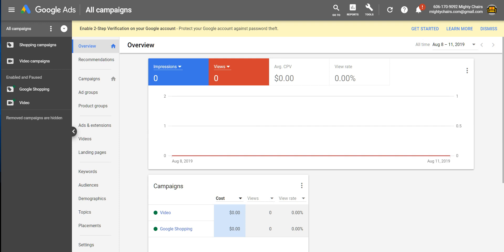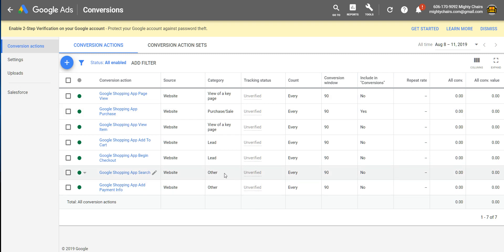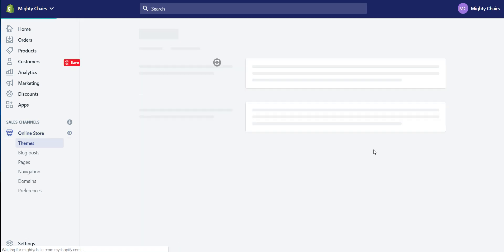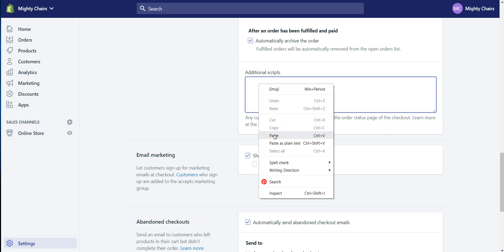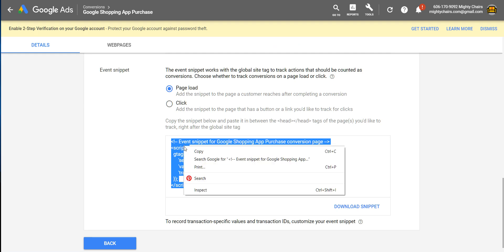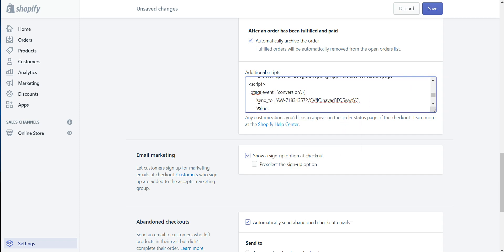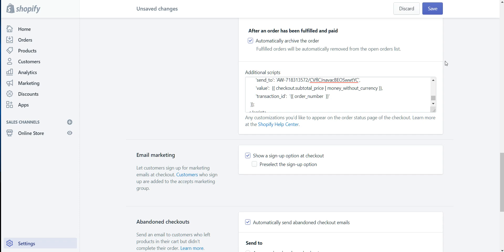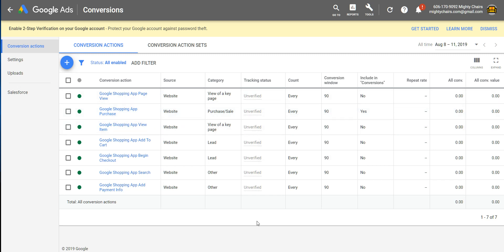How To Setup Conversion Tracking For Google Shopping in Shopify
Need Help Launching Your Store?

In this video, I show you how to setup conversion tracking for Google Shopping in Shopify.  We'll take a look at...

-How to access the tracking codes in your Google Adwords account.
-Where to paste the global tracking code in your theme.liquid template.
-Where to paste the global and event tracking codes in your checkout and how to modify them to optimize the tracking parameters.

After applying what you learn in this tutorial, you'll be able to track visits, add to carts, and conversions.  This data will now appear in the Conversions tab of your Google Adwords account.

Below are the 3 snippets mentioned in the video.

SNIPPET #1:  {% if first_time_accessed %}
SNIPPET #2:  {{ checkout.subtotal_price | money_without_currency }},
SNIPPET #3:  '{{ order_number  }}'

Already have a site?  Want me to critique it on my Youtube channel and give you tips on how improve it?  Go here to submit your site...